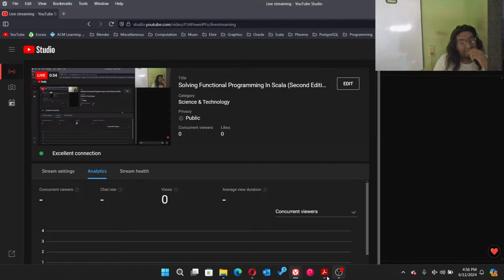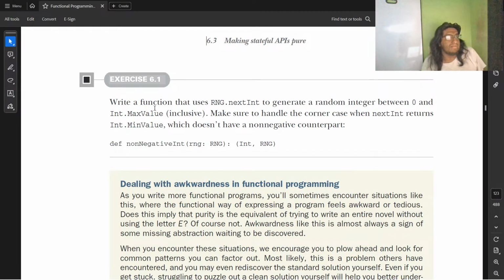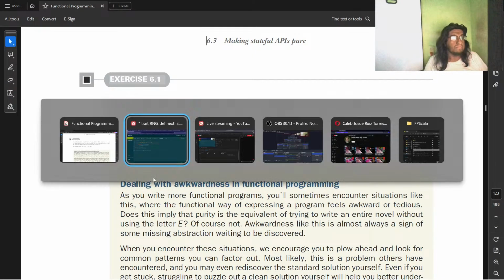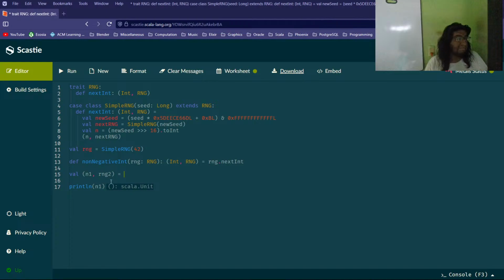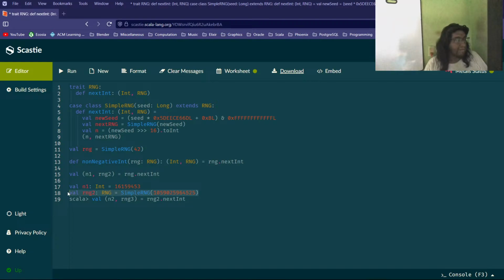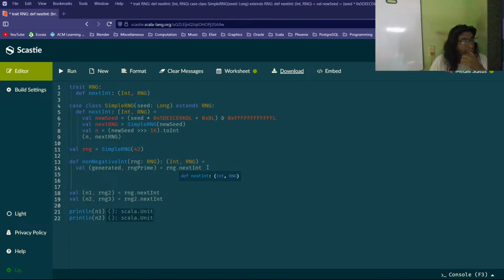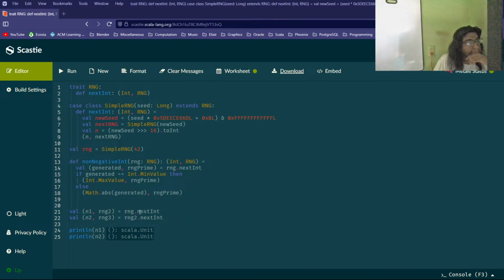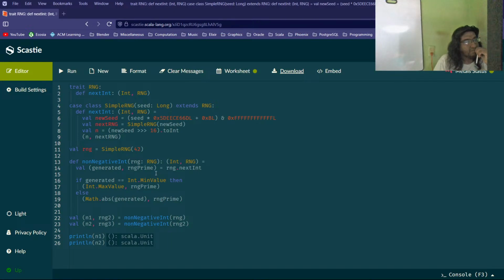Solving Functional Programming In Scala (Second Edition) - Exercise 6.1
Exercise 6.1 - nonNegativeInt.